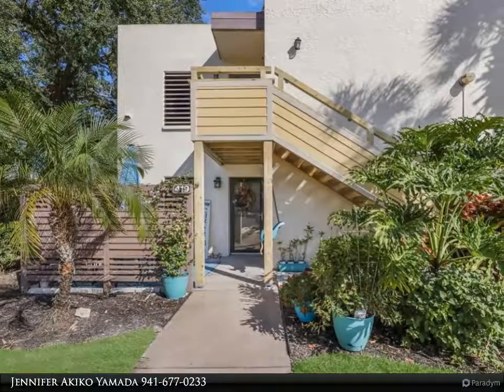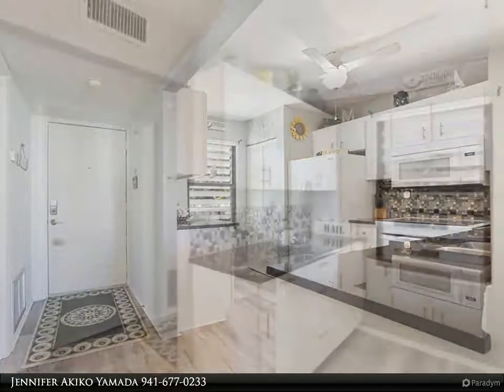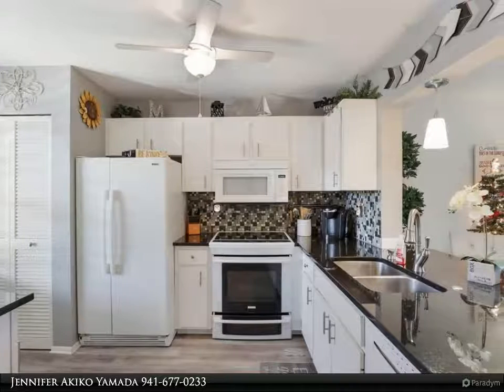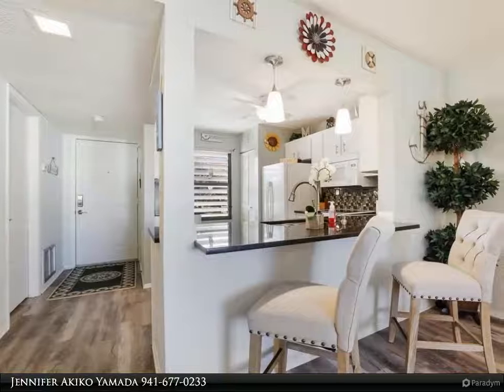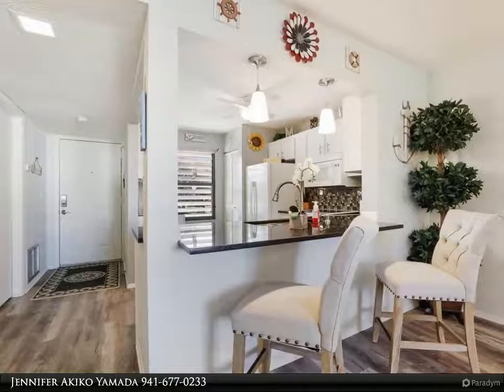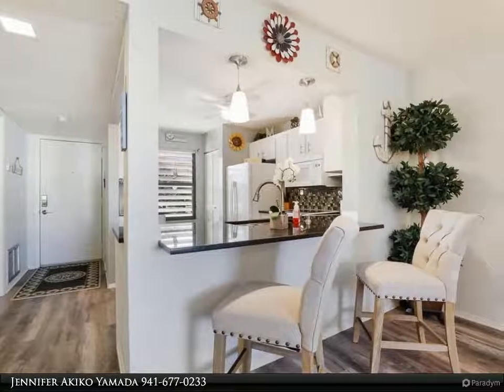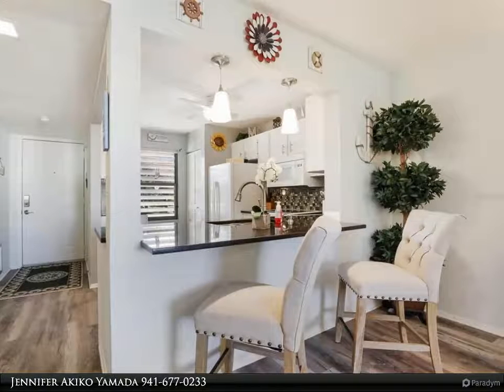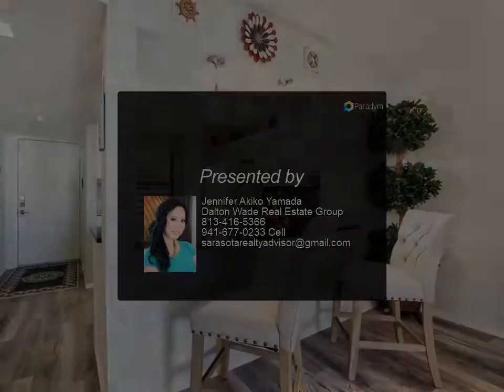420 SPRING LAKES BLVD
The search is over... This exquisitely remodeled 1 bedroom, 1 bath condominium is the perfect place to call home!     Upon entering, your eyes will be captivated by this home’s attention to detail.You will notice the kitchen to the left, which is filled with incoming natural light through an oversized window. The kitchen is designed with white cabinetry, custom back splash, gorgeous black galaxy granite countertops and upgraded lighting. This well thought out kitchen looks out to living room, making this unit a great place to entertain.     The upgraded luxury waterproof vinyl flooring is a delightful mixture of neutral tones and it flows throughout the entire unit. The floors enhance the open concept and makes the living space warm and inviting. This sitting area provides plenty of room for game night, social hour or even alone time on rainy days!      The primary bedroom is located off the living room and has plenty of space to accommodate a full 3 piece bedroom set and a king sized bed! This bedroom boasts a walk-in closet that is large enough to excite any fashion enthusiast. The ensuite bathroom completes this space with tub makes it a great place to relax.The enclosed back patio offers a fantastic bonus “flex” room that can be used for many different purposes. This room has two sets of sliding doors and is surrounded by windows that highlight this space. Use it as Florida sitting room, a guest bedroom, home gym or an office- the options are endless!

1 full bath

Jennifer Akiko Yamada
Dalton Wade Real Estate Group